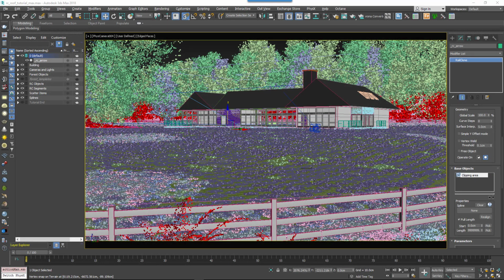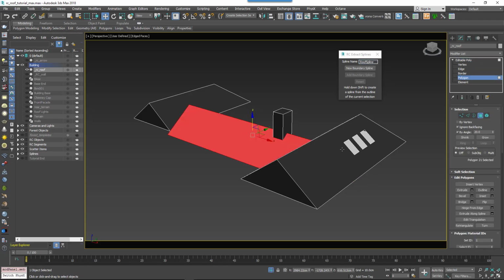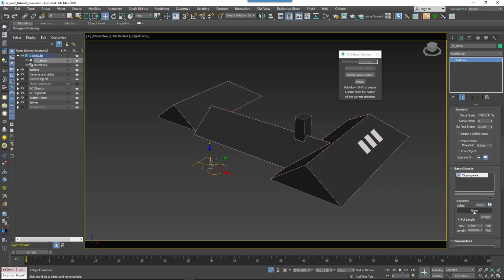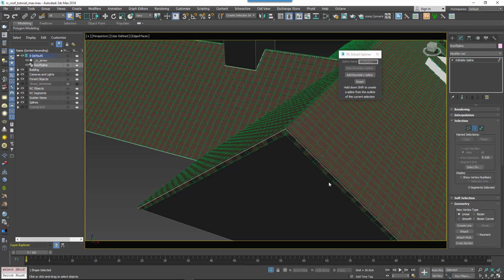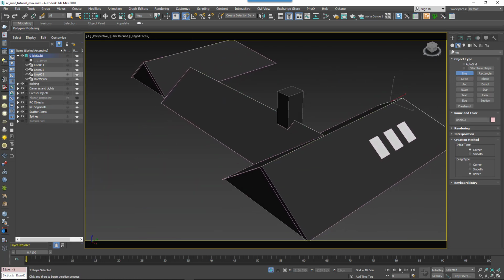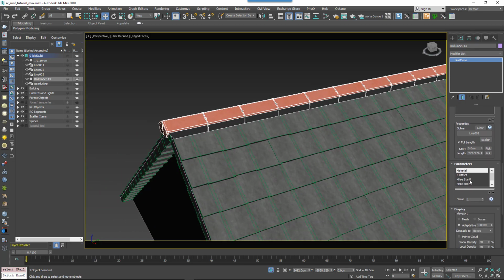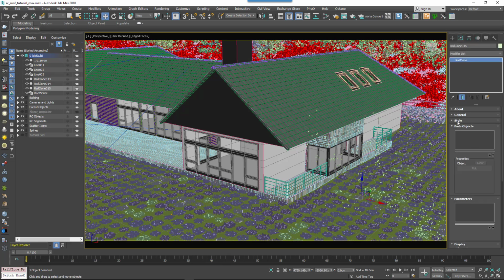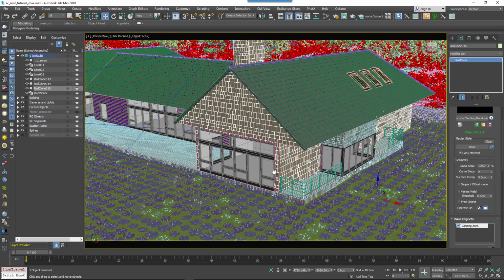QUICK TIP: Creating roofs in 3ds Max using RailClone's built-in presets (beginner)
This abridged version of our Creating Roofs tutorial demonstrates in just a few minutes how the built-in presets can be used to quickly apply slate or tile roofs, hips, ridges and cladding to a small building.

A longer written and video version of this tutorial that explains the principles in more detail as well as how to create your own roofing styles can be found